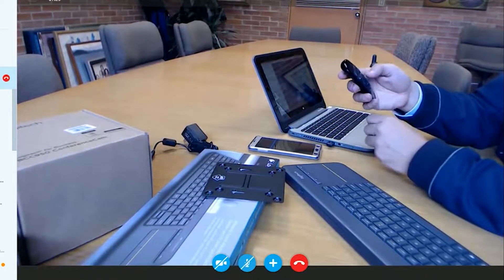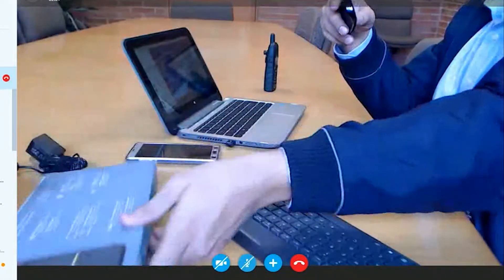Build your own HD videoconference system | English Version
Did you like any of the equipment shown in this video? Find them in our Amazon Storefront:

This video shows how to easily build your own HD PTZ Videoconference system for multiple uses.

If you are looking for a way to make your virtual classes, videoconferences, webbinars, and more, look really profesional you have reached the right video.

This system consists of three components (other than the TV), an HD PTZ logitech webcam, a wireless keyboard with touchpad and an ultracompact gigabyte Brix computer.  You will build a powerful VC system as an alternative to those worth thousands of dollars.
Brands are suggestions as well as the products themselves.  You can find many alternatives.

Prerequisites: None

- Hardware used in the video:
1. Logitech Webcam:

2. Logitech wireless keyboard-mousepad:

3. Gigabyte Brix ultracompact PC:

MUSIC